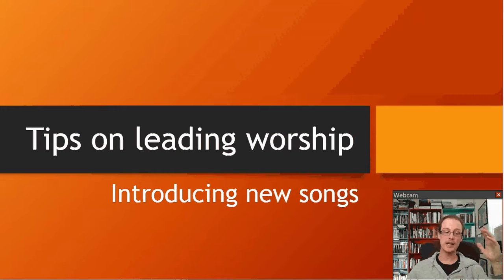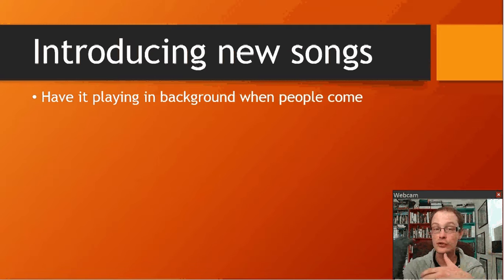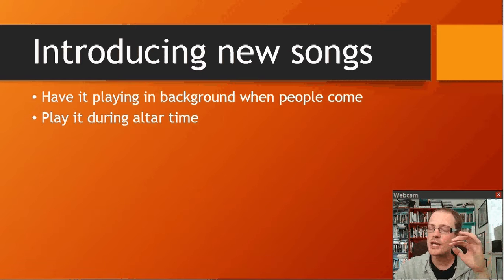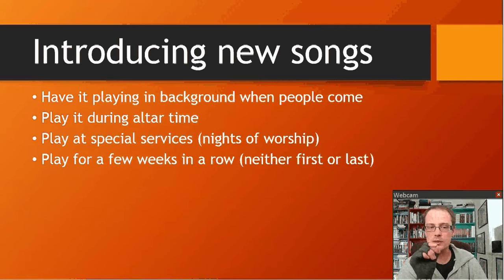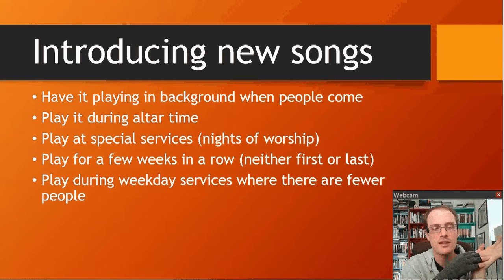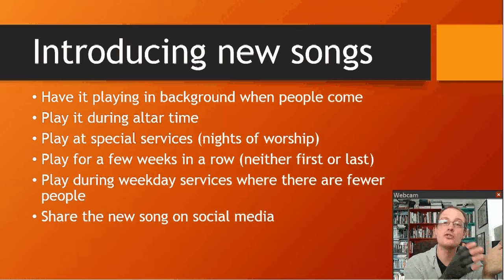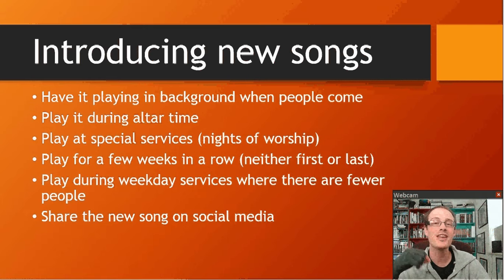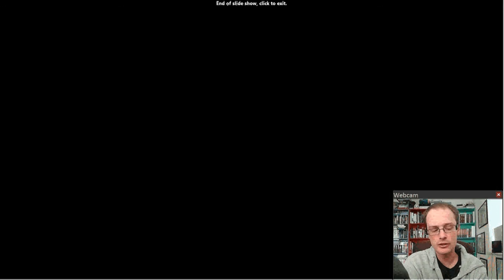Introducing New Songs